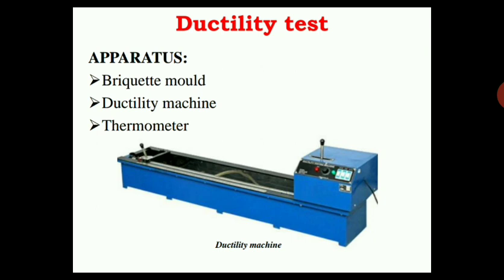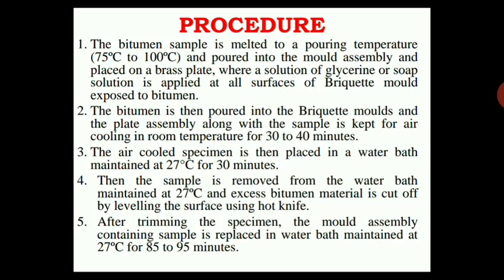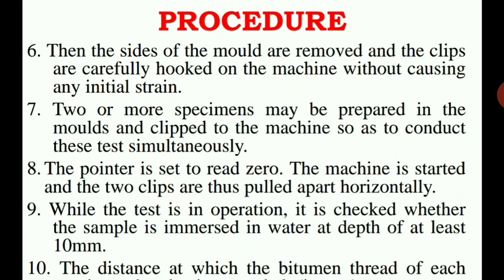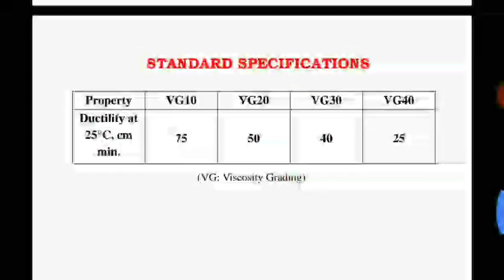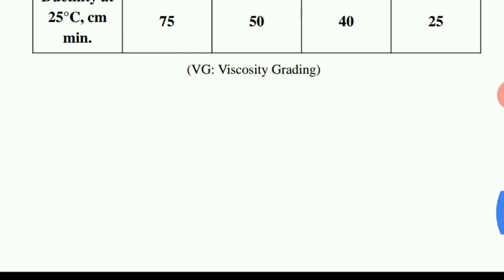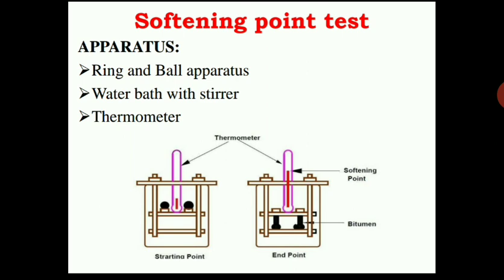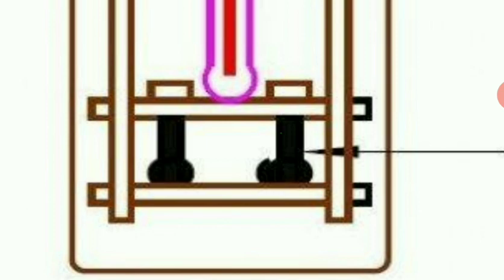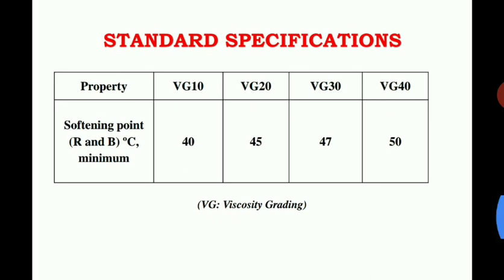JCE CV Highway Engineering 17CV63 Module 3.13 (6th B) Prof Shashank U Vanakudari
Test on Bitumen (Conti..)